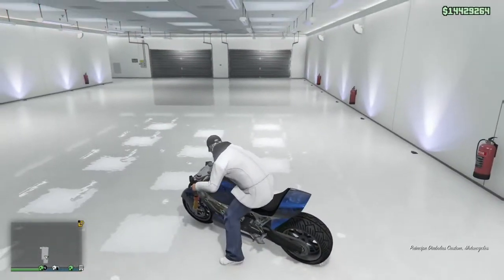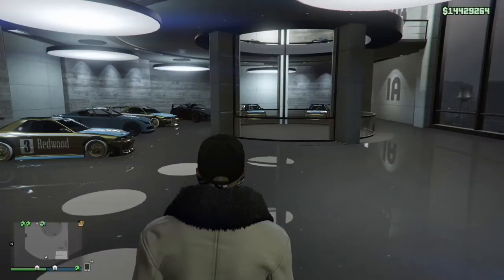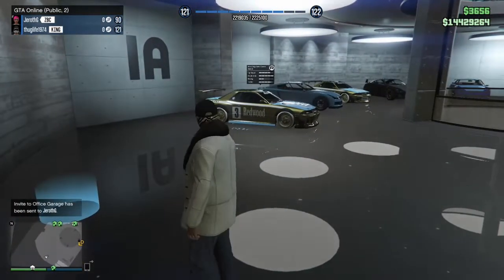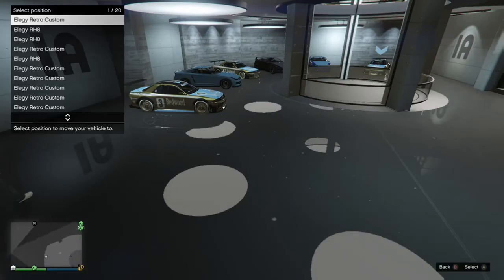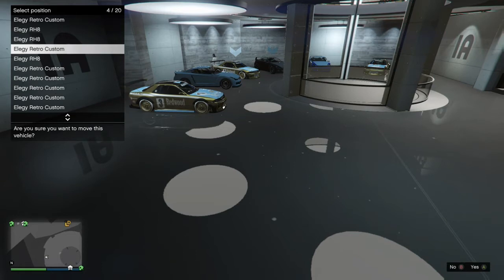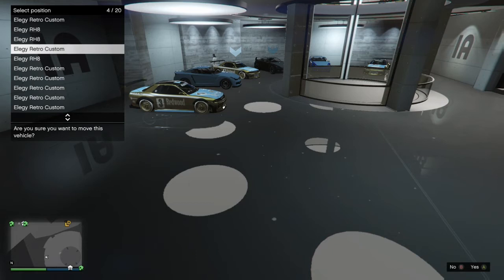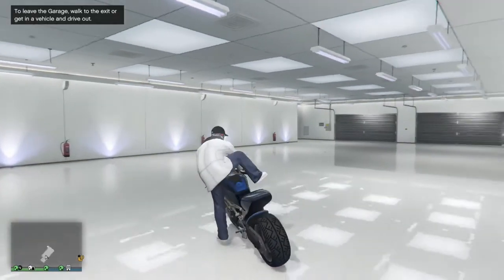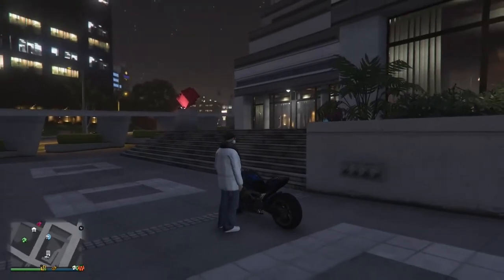Retro Elegy Dupe 💰💰💰💰💰 make millions Founder. Freight Train WTF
Retro car dupe Founder Freight train wtf